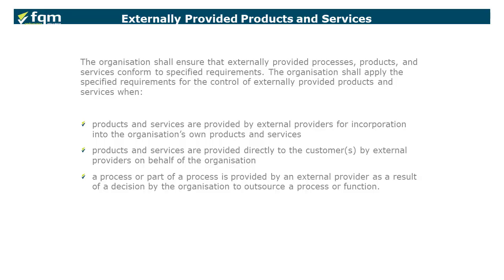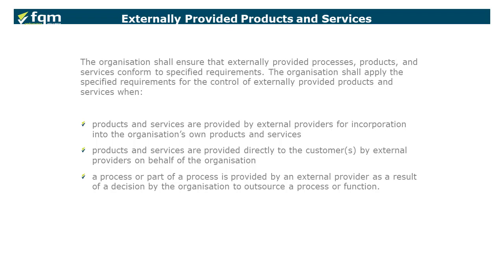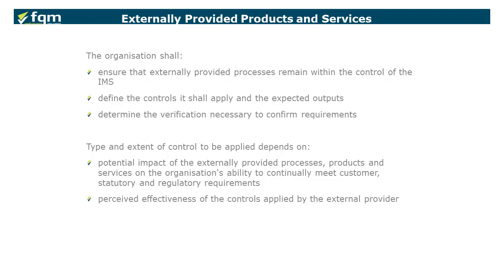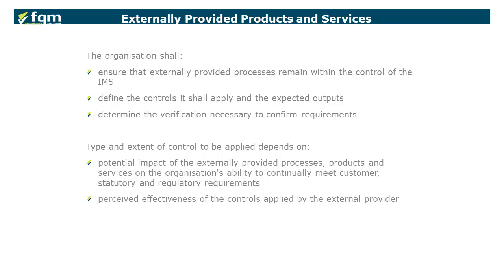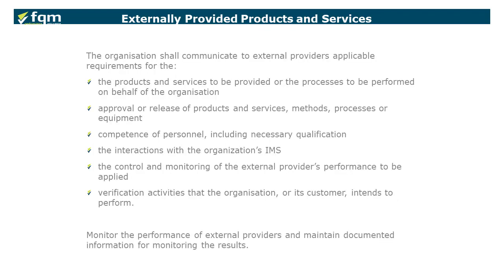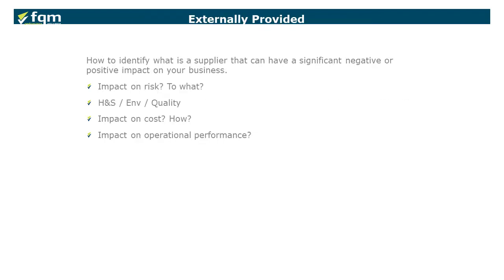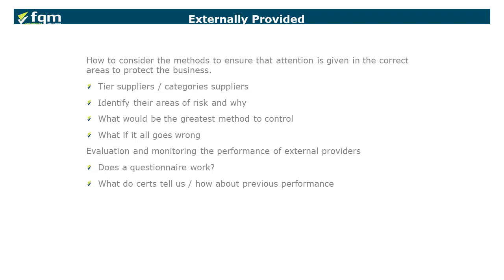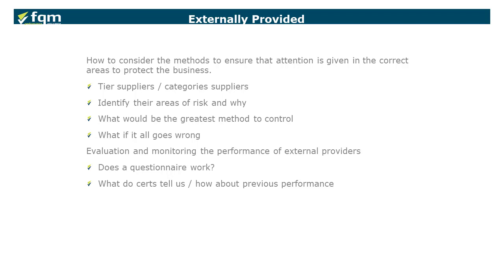Clause 8 4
An organisation has to determine, first and foremost, whether they need to rely on externally provided products and services. And they need to identify all those externally provided products and services, what risk they bring to the business, and what controls they have in place associated to that.